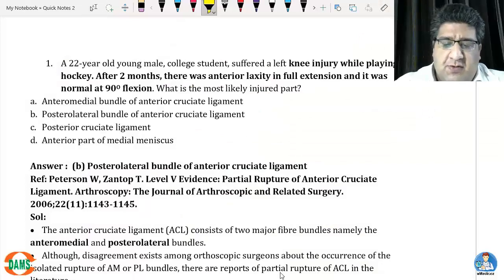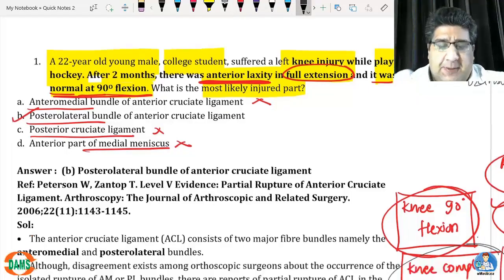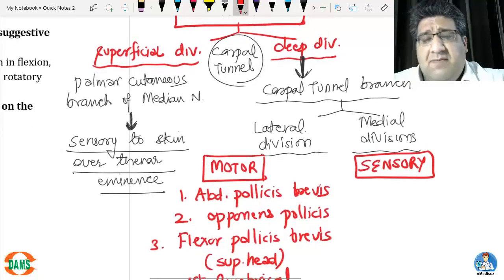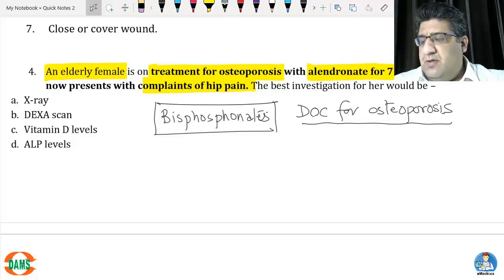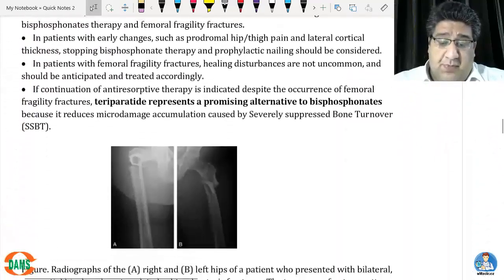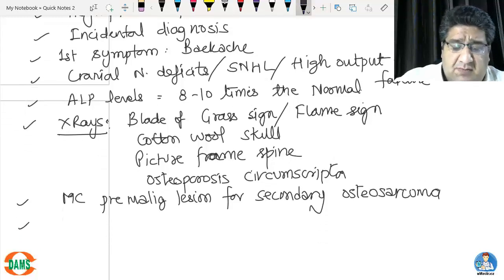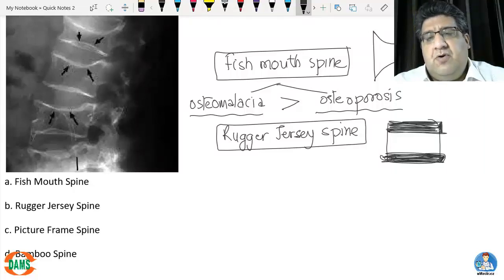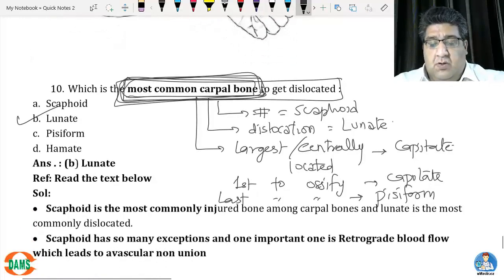Orthopaedics | High Yield MCQ Revision Series for NEET PG || Dr Tushar Mehta